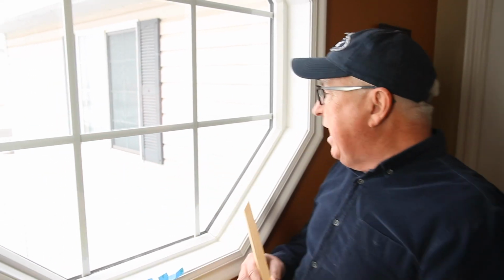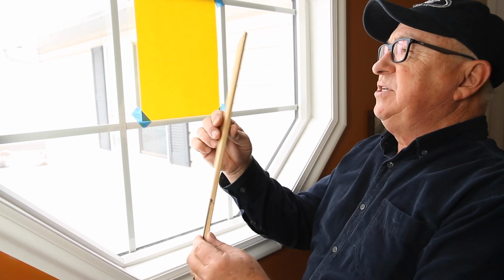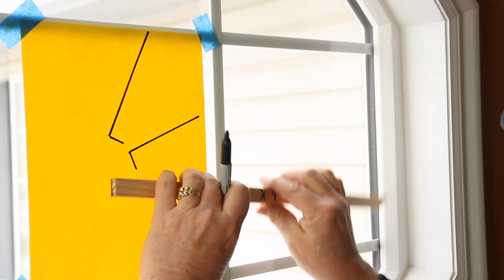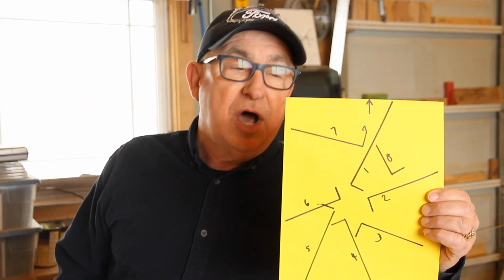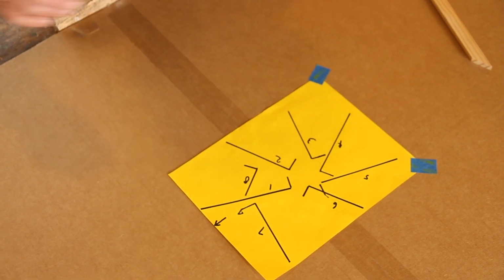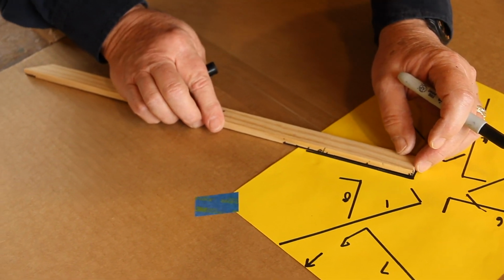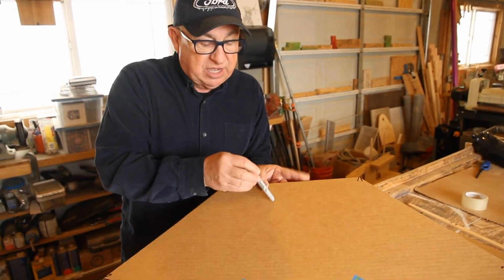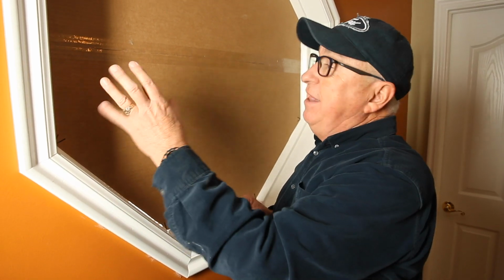Pro Tip For Making Window Patterns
Making a pattern to fill in a window opening can be a trial and error proposition - but it doesn't have to be that way!

Whether you are making a temporary blank until glass can be replaced in a broken window, making a pattern for a leaded glass window, or protecting windows when a hurricane is on it's way, you'll find this method to be handy and you'll be able to cut a pattern the first time!

This approach only takes few basic inexpensive supplies, and works for a variety of sizes and shapes of openings! Your friends and family will think you are really clever when you make use of this technique!